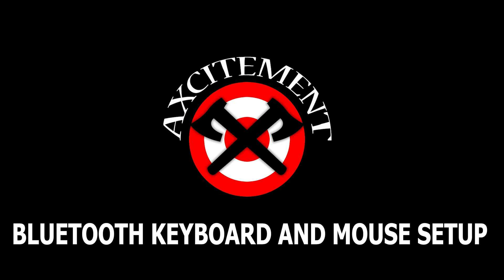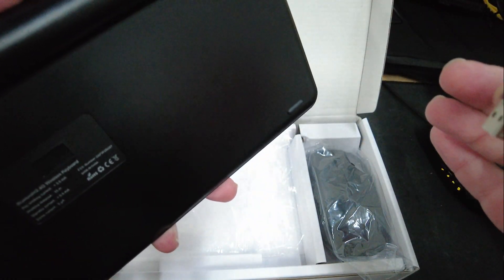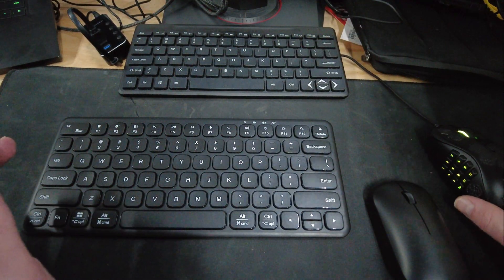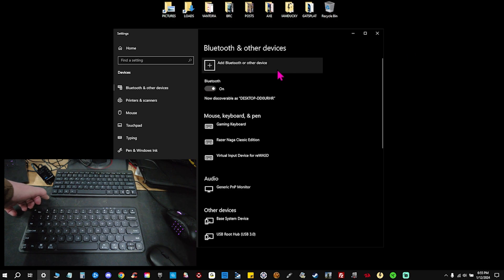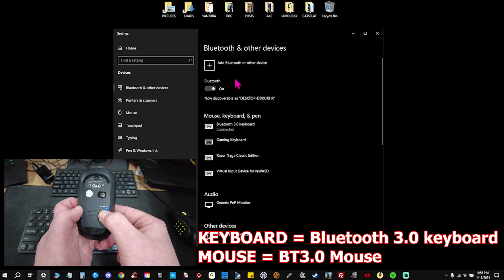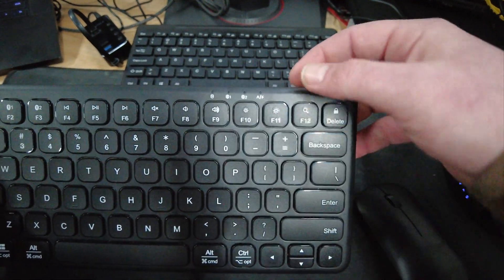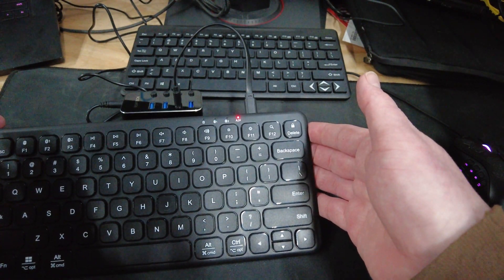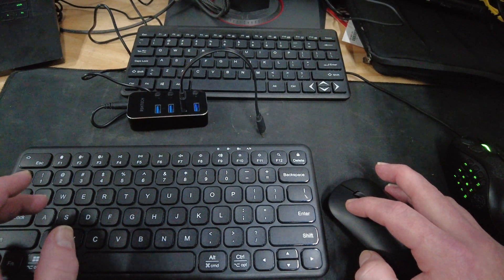Connecting Your Bluetooth Keyboard and Mouse Combo For Axcitement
Blue Tooth Keyboard and Mouse for Axcitement systems make for a better connection, especially if using the Auto Detection Systems.  Intel released a report that the USB3 cables and devices can interfere with 2.4G frequency dongles that standard wireless systems use, so a blue tooth option is an ideal solution.

This video will walk you through how to set up blue tooth keyboard and mouse for your system